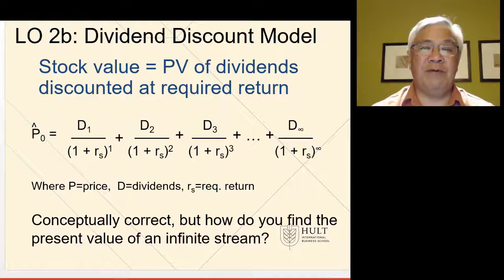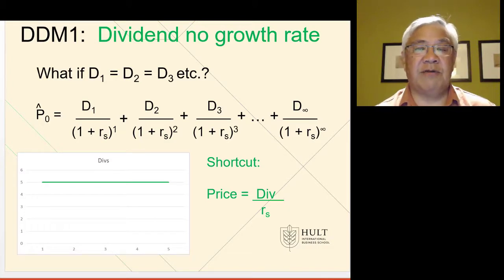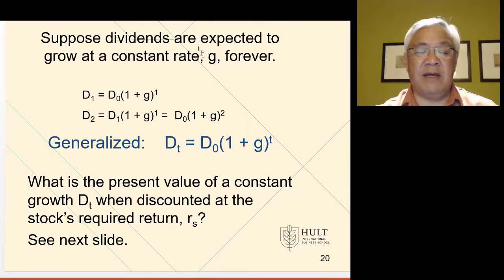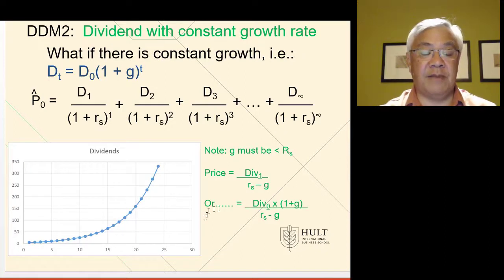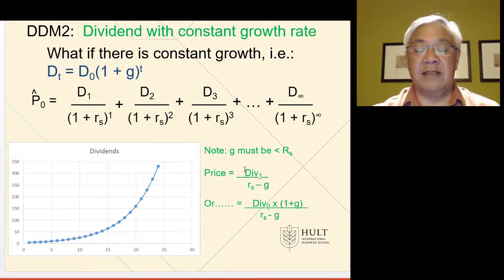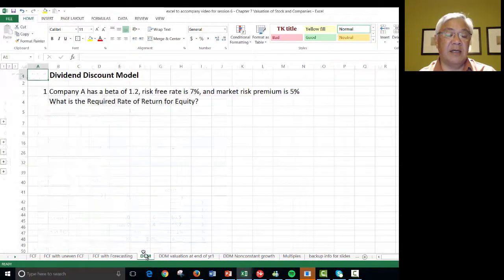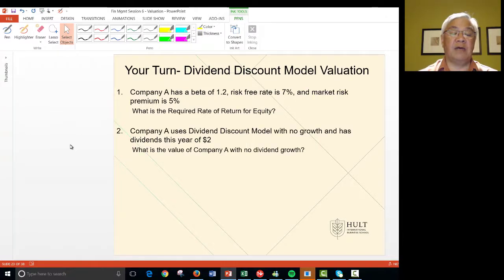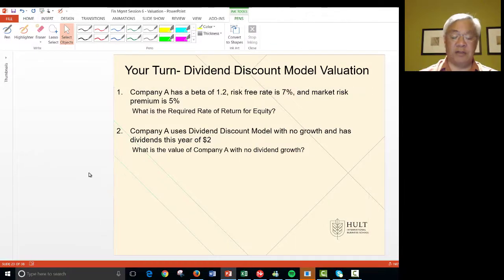FinMan Ch 7 valuation video 6 DDM zero growth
Video Lecture for Chapter 7 Valuation - #6 DDM with zero growth